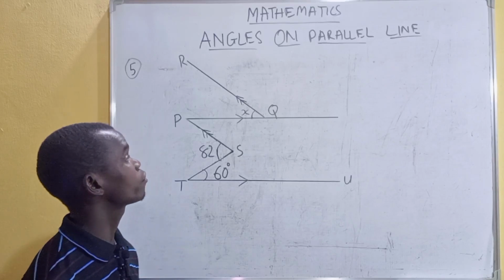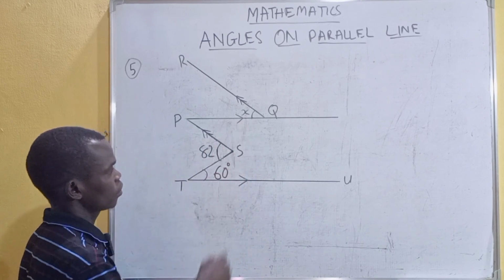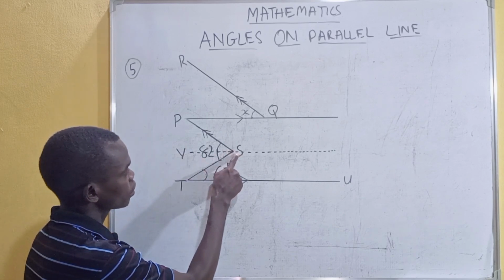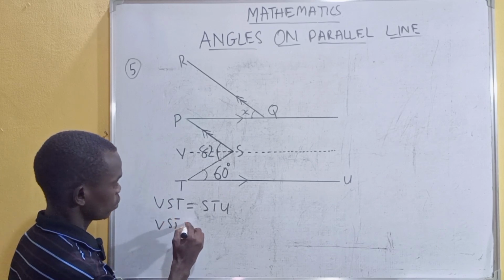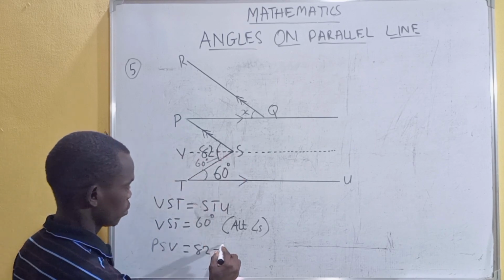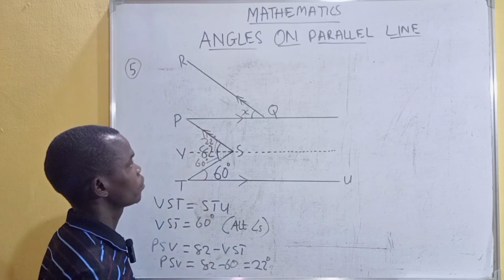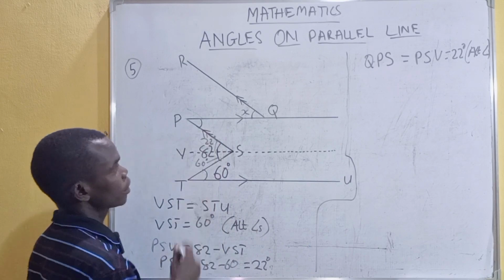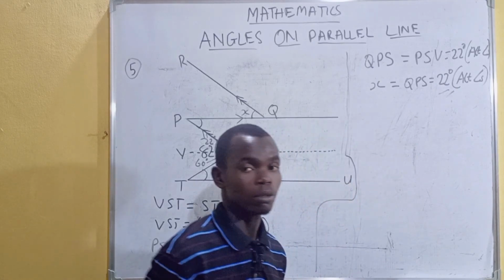Angles on a parallel line (Finding the missing angle) question 5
Angles on a parallel line and Finding the missing angle
What You'll Learn:
- The different types of angles formed by parallel lines
- How to identify corresponding, alternate interior, and alternate exterior angles
- Practical examples and tips for solving angle problems